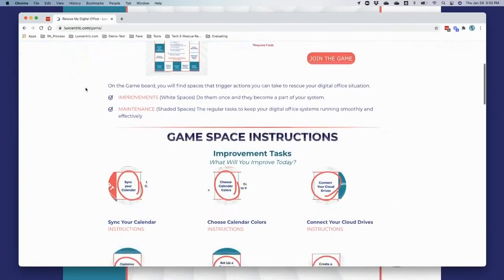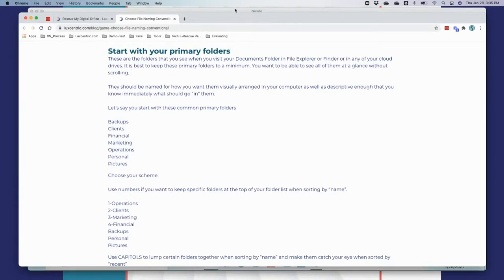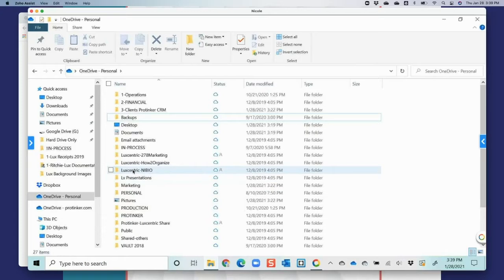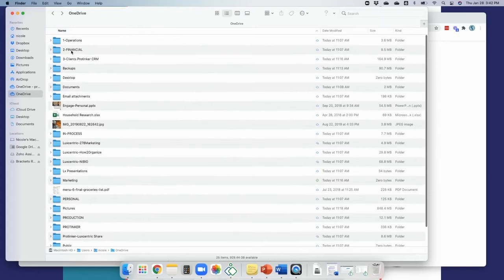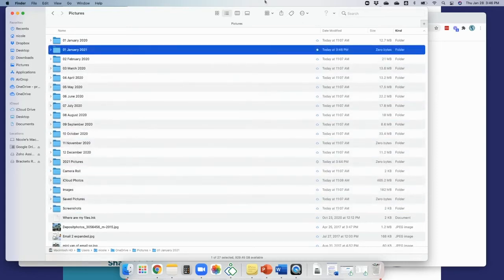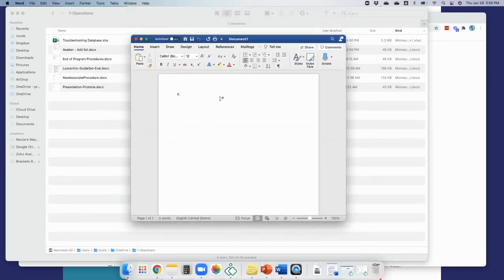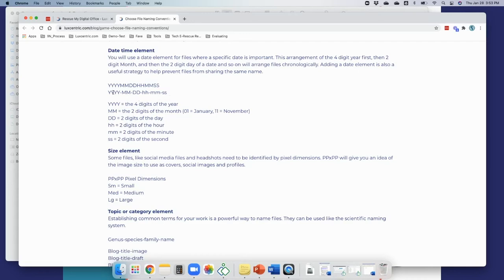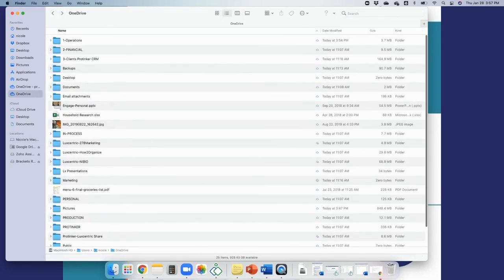Uncover your Naming Protocols GAME CHALLENGE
The ability to find the files on your computer is part remembering where you put them and part what you named them. When you have a consistent strategy about how you name your files and folders you will be able to find things using search, sort, and at a glance.

   1.  Do a quick look at the types of files you have in your computer. Pay attention to how you name things. Is there a pattern?
   2.  Capture (Create a document) the patterns that resonate with you.

Keep in mind that your computer has a systematic way it organizes things when you sort according to name. This is very useful when you want to keep certain things together or at the “top”.

First by Special Character (Ex. !, _, – ) – Keep these to a minimum.
Then by number
Then alphabetically